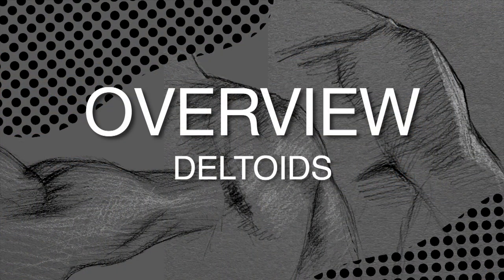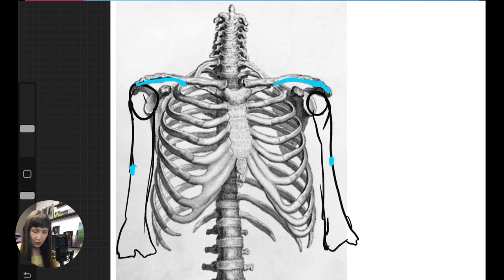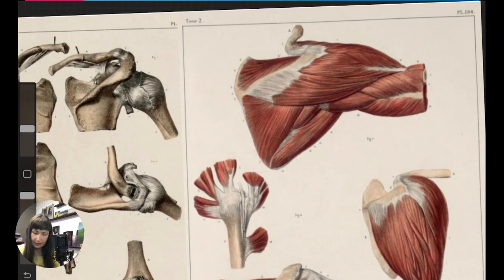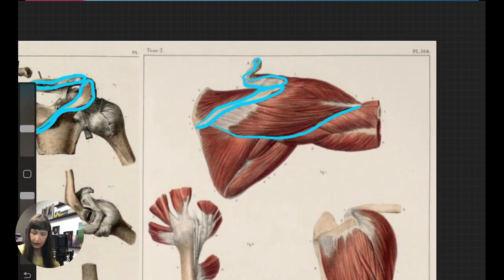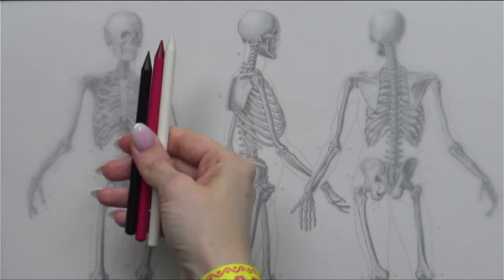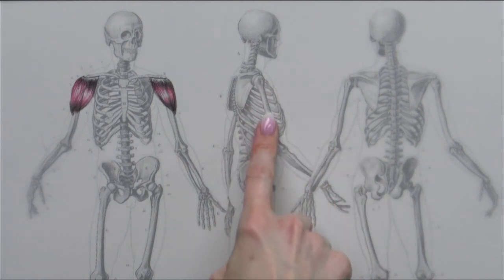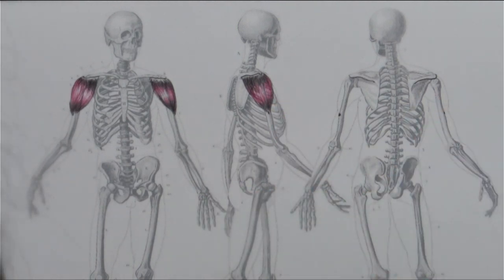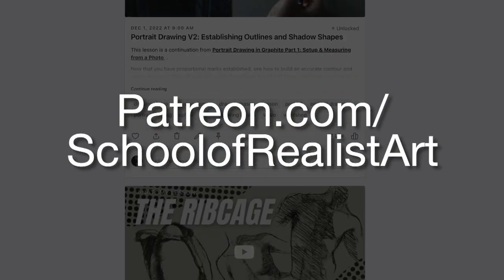Anatomy for Figure Drawing: The Deltoid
Learn the foundational structure of the human figure through the study of anatomy! This will improve your accuracy, the expressiveness of your drawings, and help you when inventing or veering from the model.

This lesson covers the Deltoids, which are situated atop the shoulder, weaving together the arm and the torso both literally and visually.

👉This video is an excerpt from a full, nearly two hour-long tutorial which can be found

MATERIALS USED IN THIS DEMO:

For the skeleton tracing:
Koh-I-Noor Progresso Woodless Colored 12-Pencil Set
Dura-Lar Matte Film
Strathmore Toned Gray Paper
General’s Charcoal Pencil Hard
General’s Charcoal Pencil Medium
General’s Charcoal Pencil White
Kneaded eraser
My Favorite Electric Pencil Sharpener